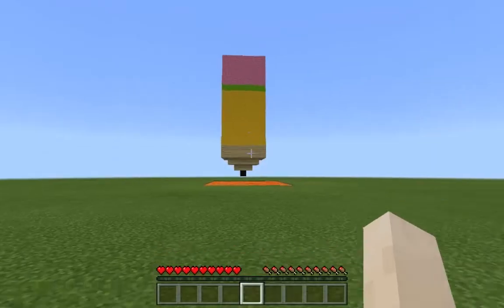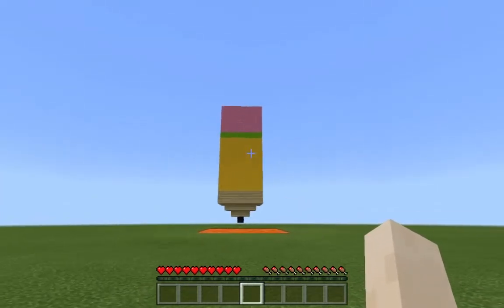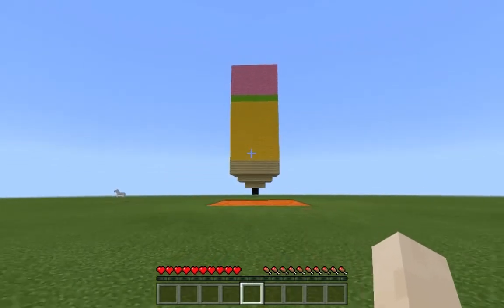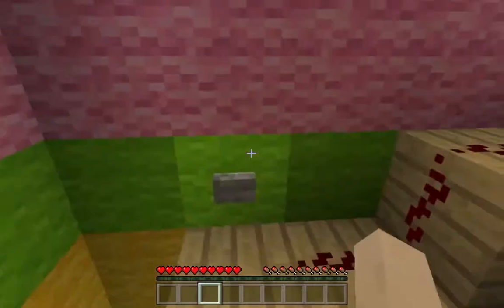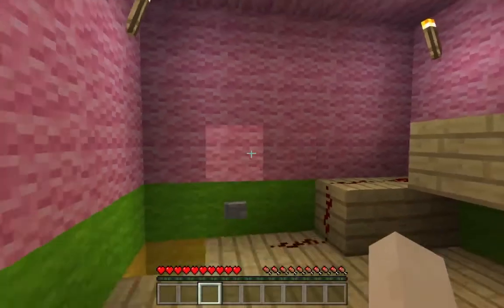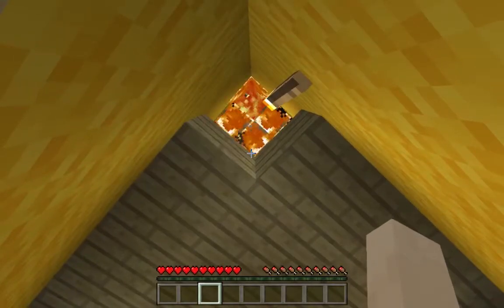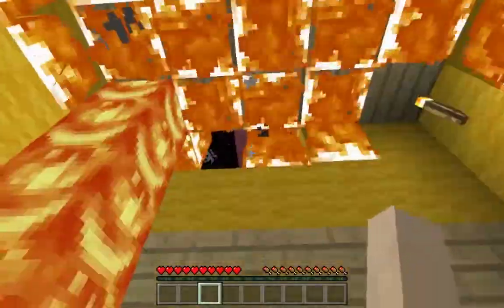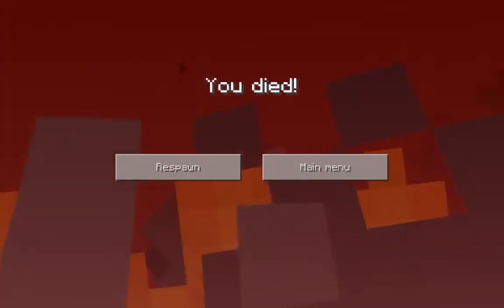BURNING PENCILS!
Schools coming up so why not have a little fun with the supplies! The song is called be with you here is the link!